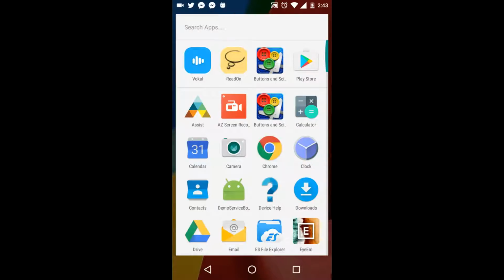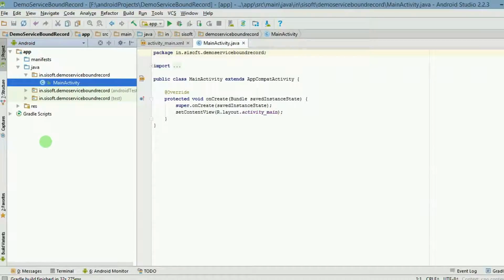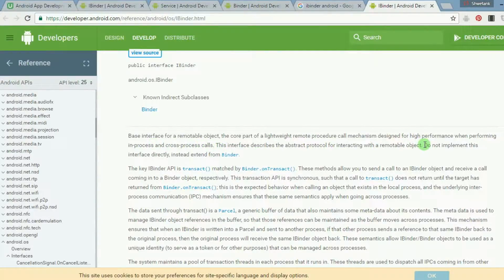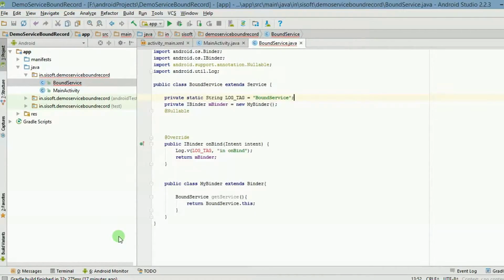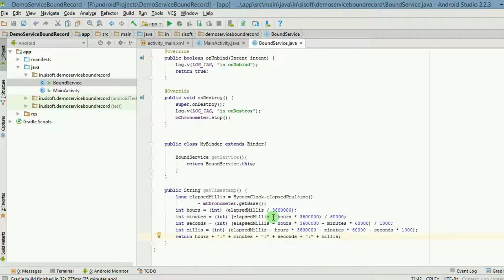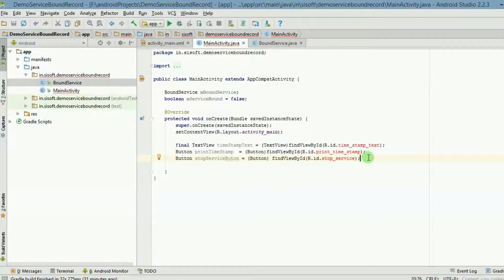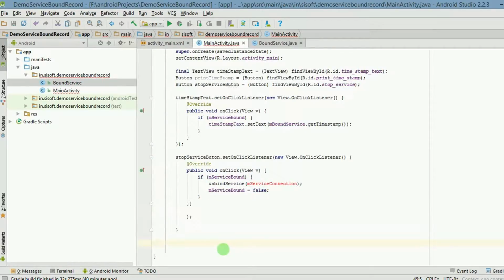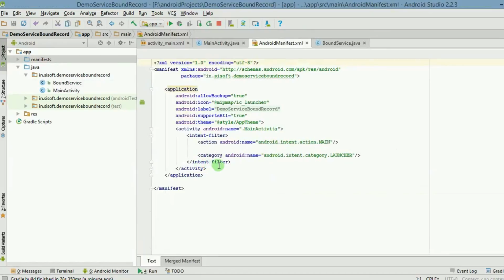My Edited Video